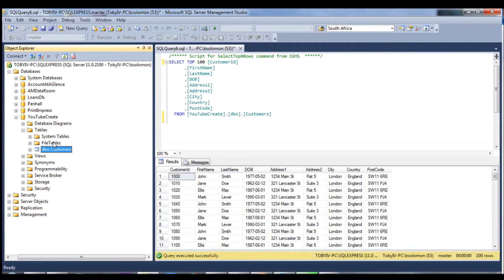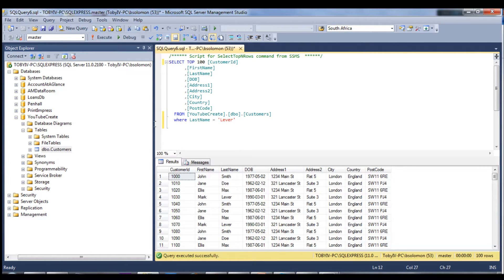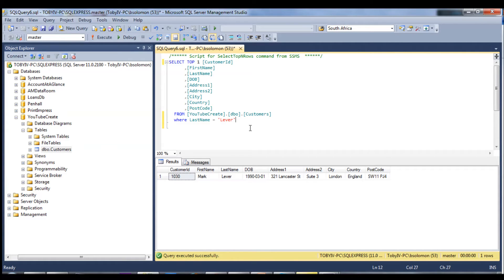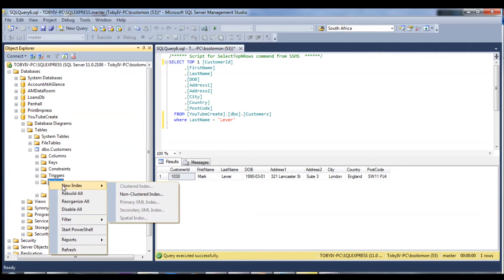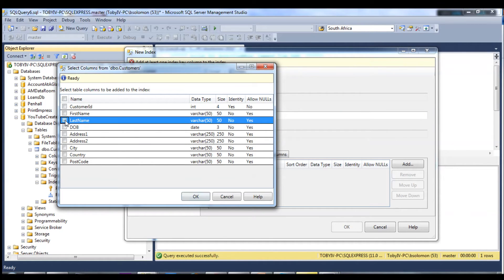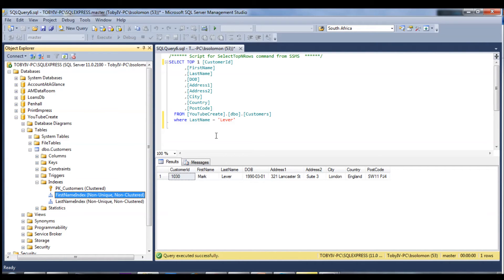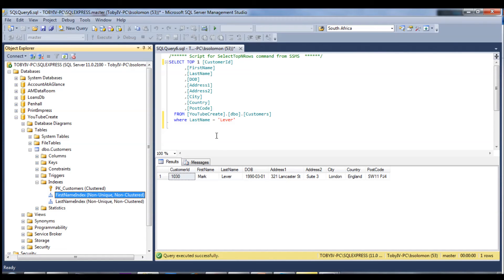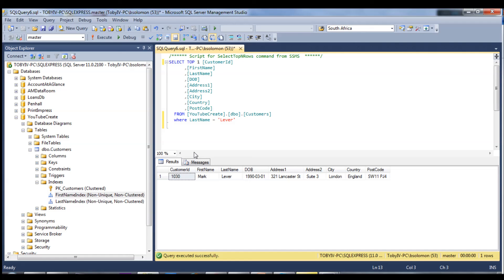3. MS SQL - Adding Indexes to a Table in Management Studio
Adding Indexes to a Table in Management Studio using Microsoft SQL Server